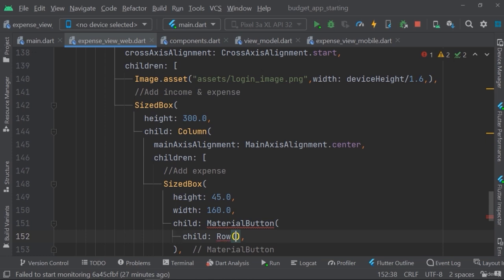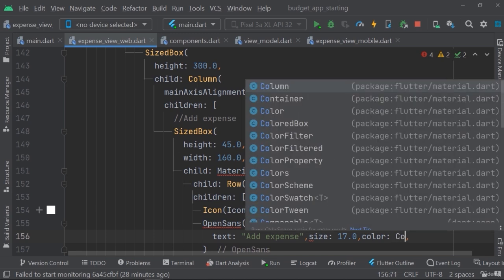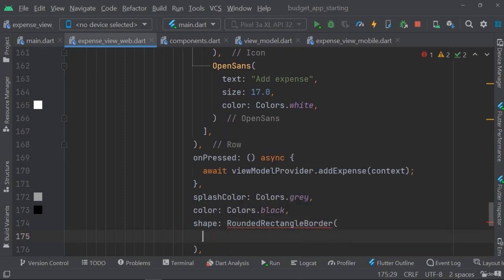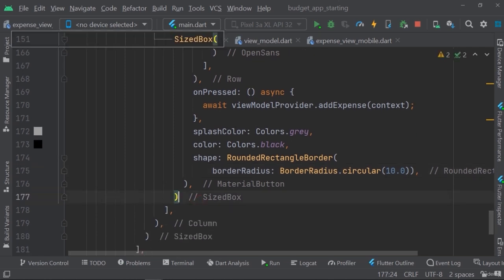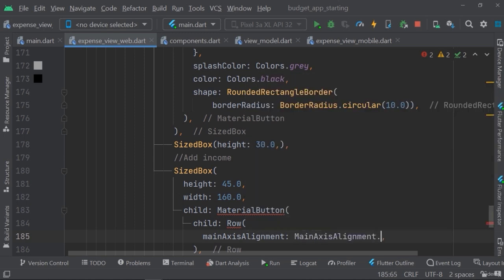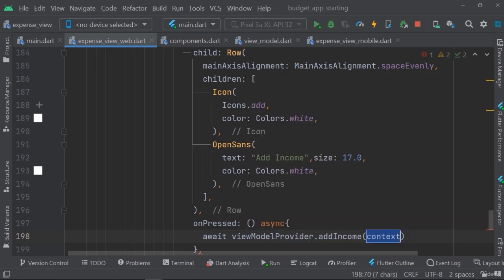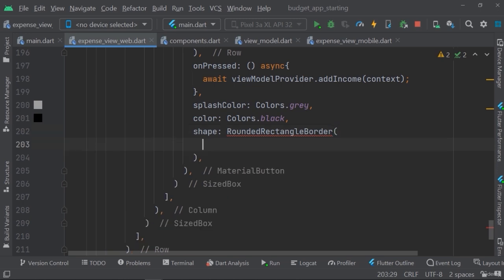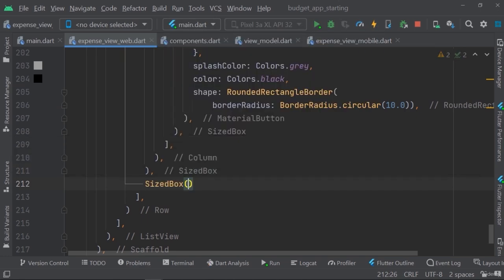235 Add income web